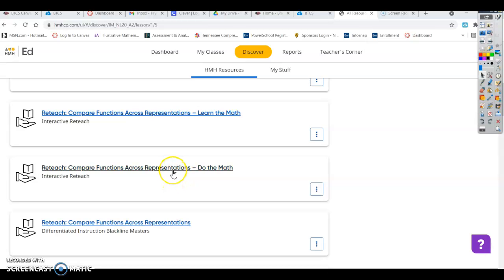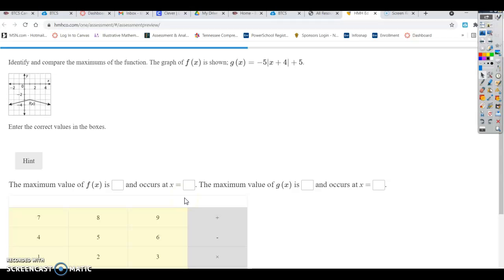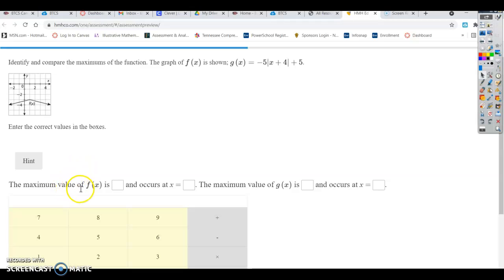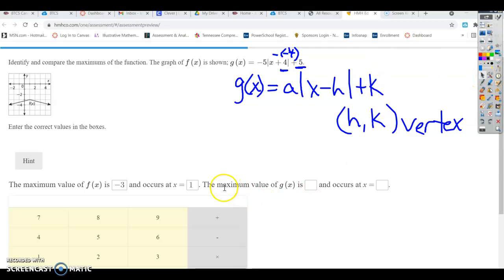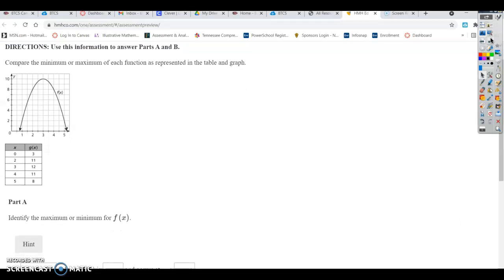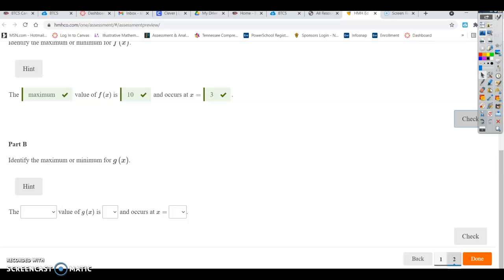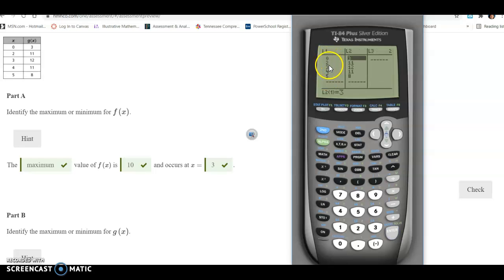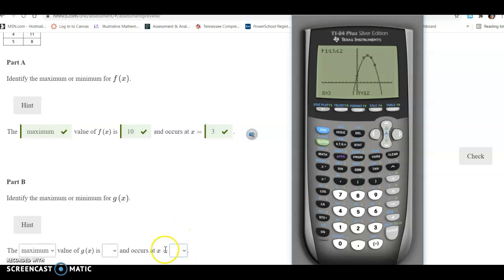Alg. 2_Lesson1.5_Reteach_Do the Math